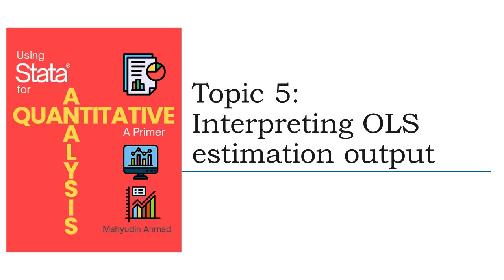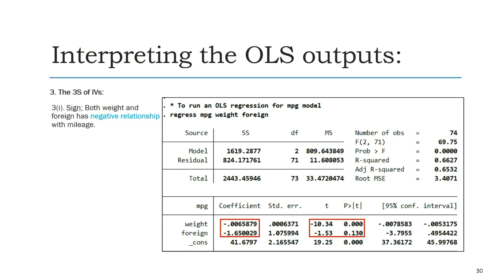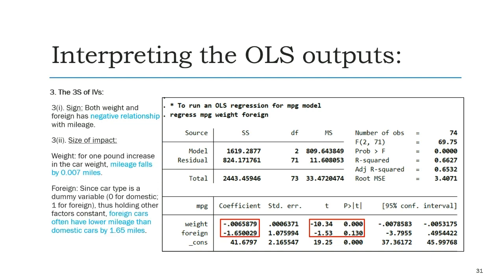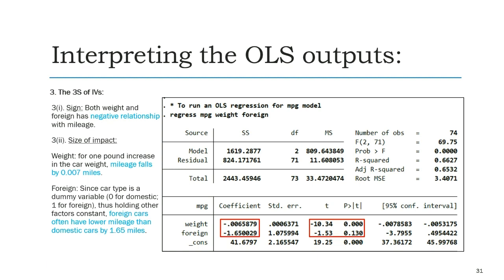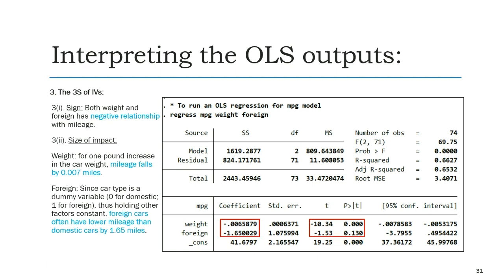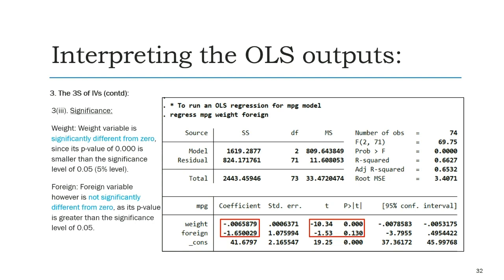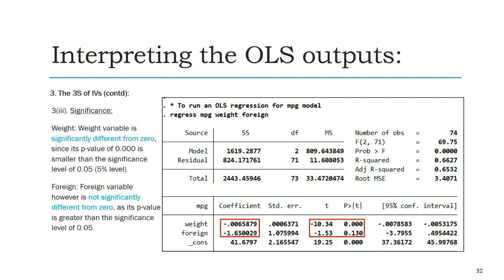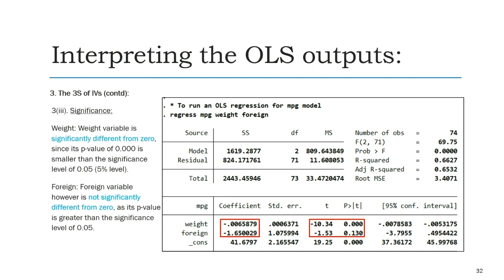OLS interpretation - The 3S of IVs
What are the 3S of independent variables?
This video explains to you the 3S that you must discuss when interpreting the coefficients of OLS estimator.